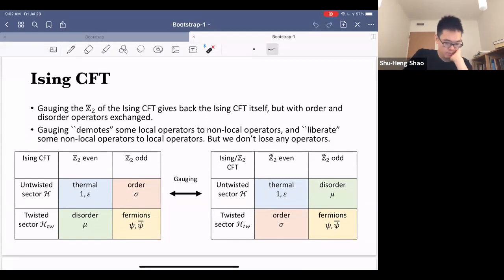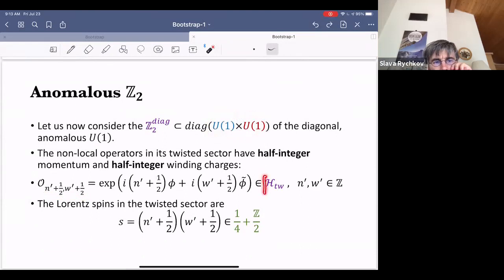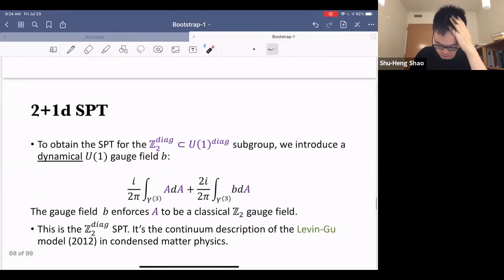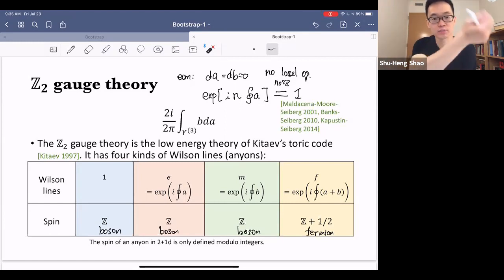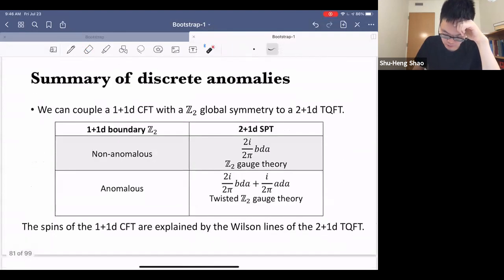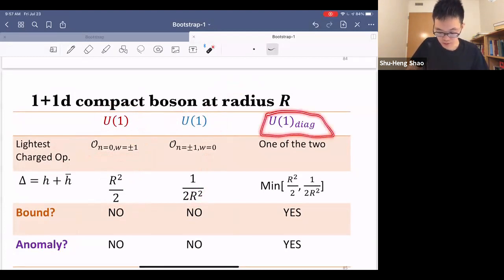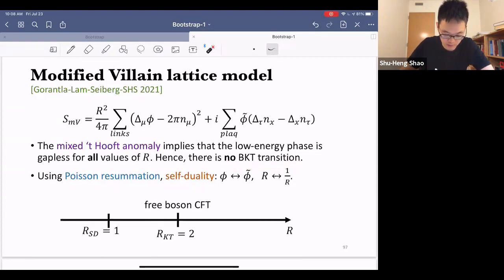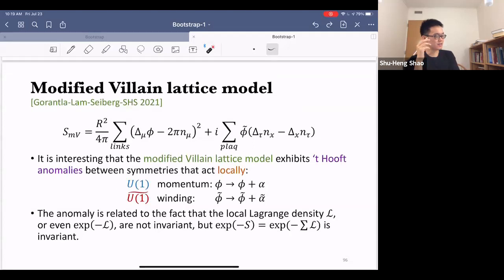Bootstrap School 2021 - Shu-Heng Shao: Anomalies of Global Symmetries, Lecture 3